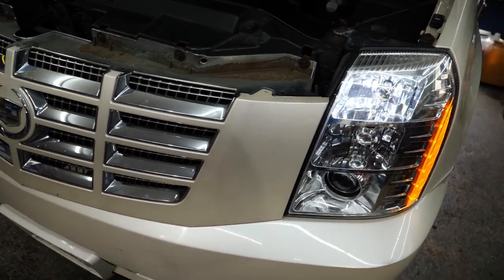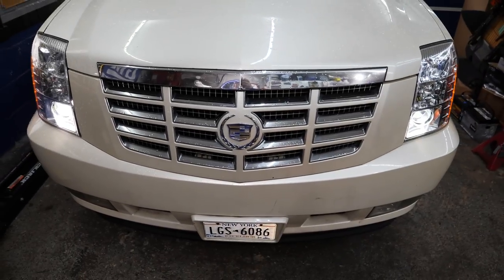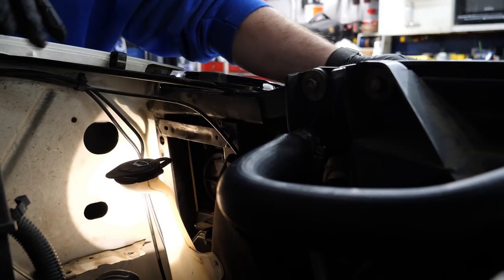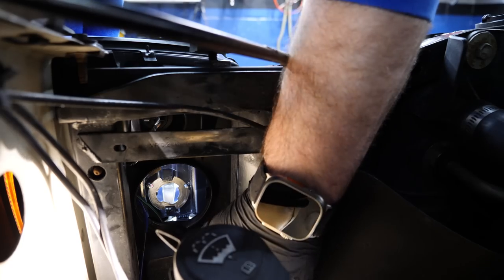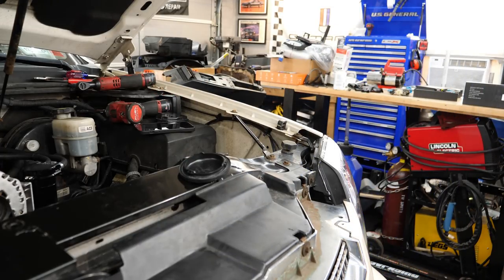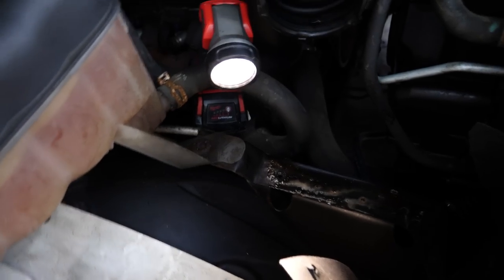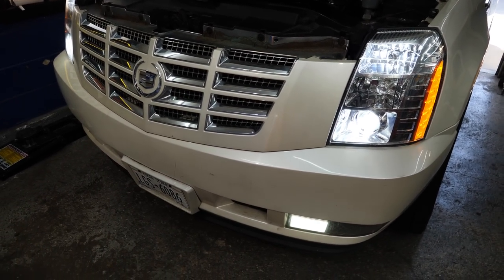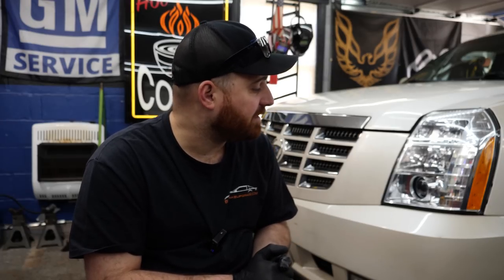I Ditched my Escalade's Xenon Lights for LED's!LasfitLED